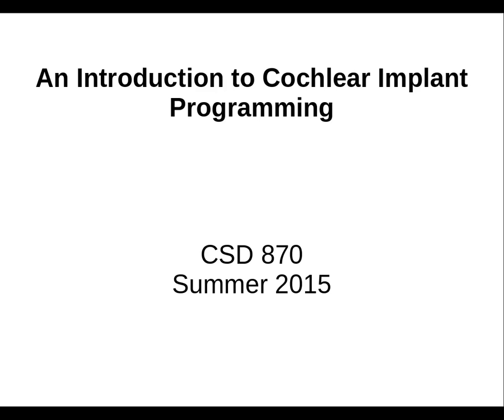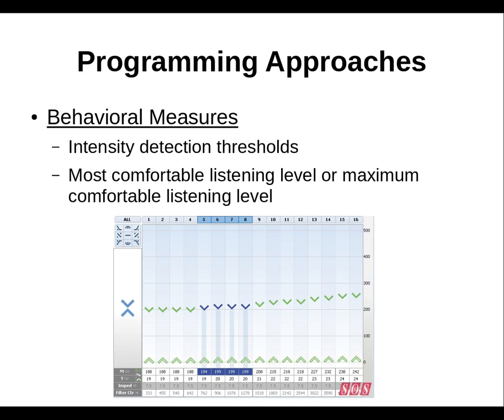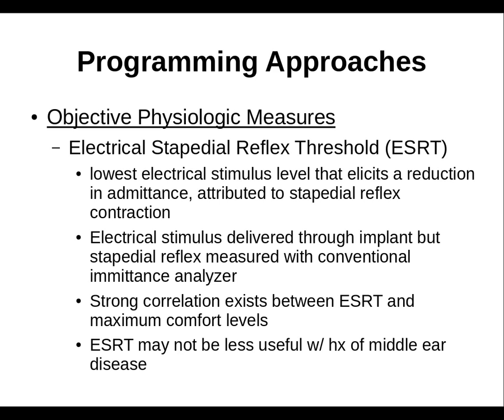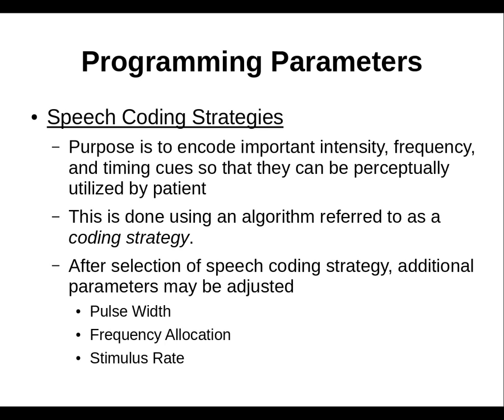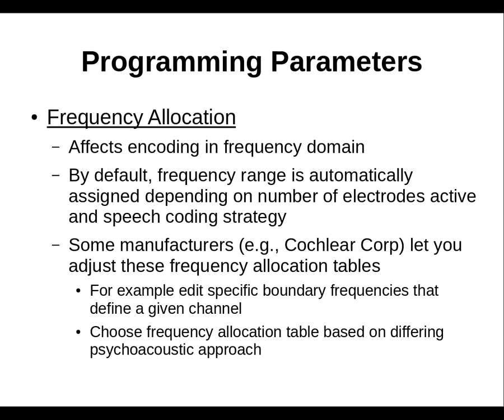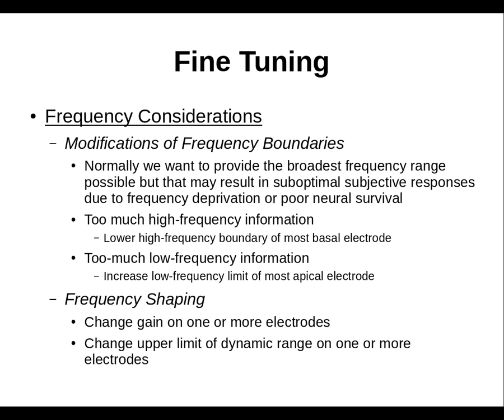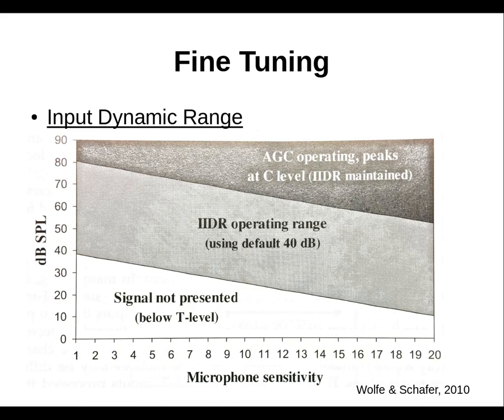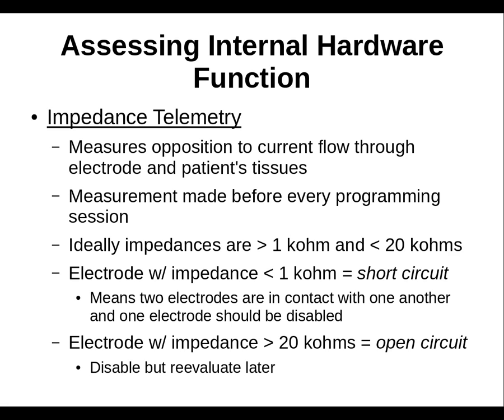Cochlear Implant Programming